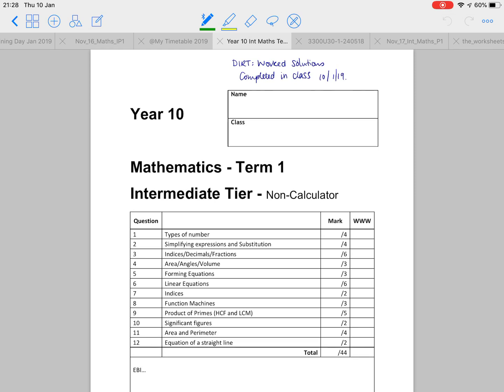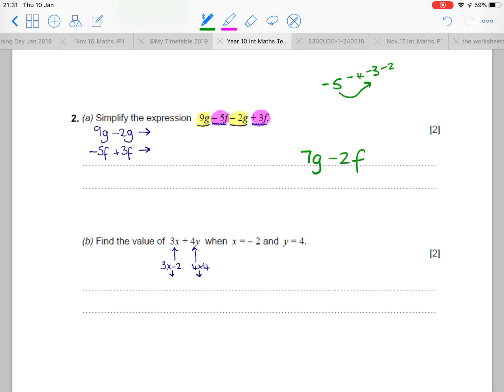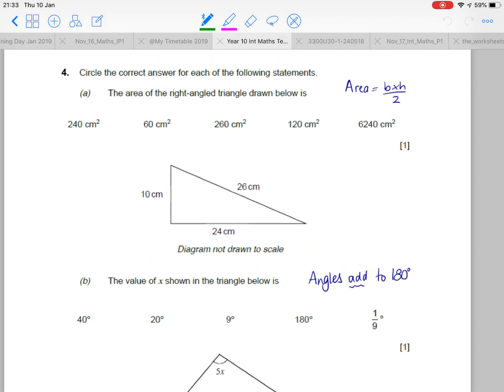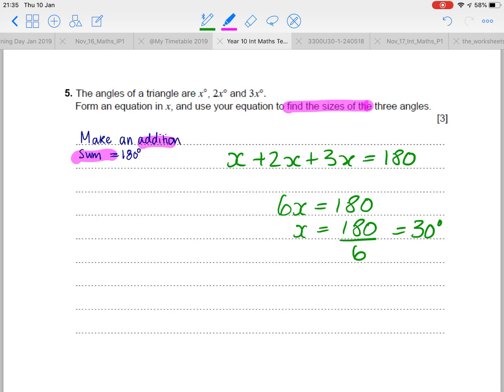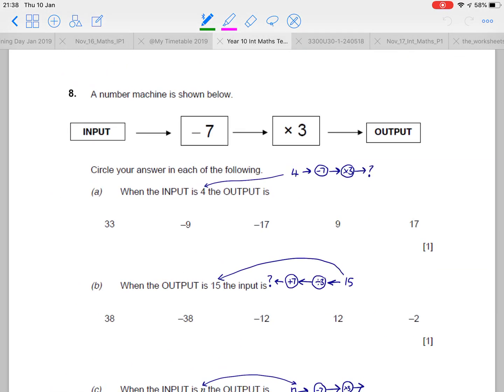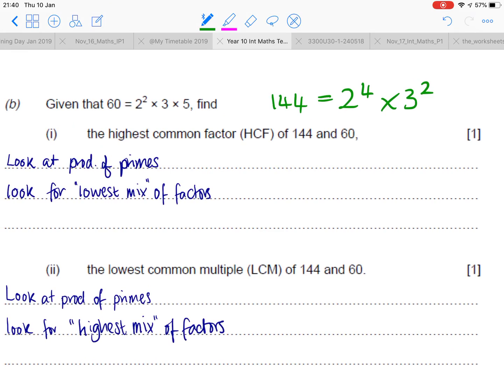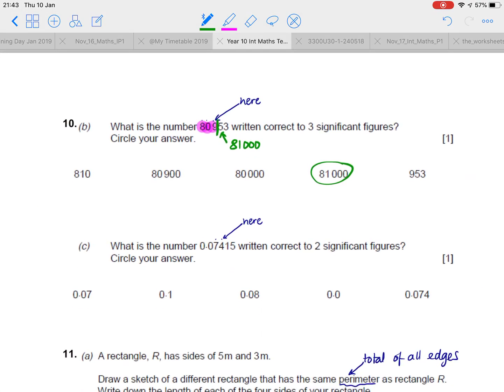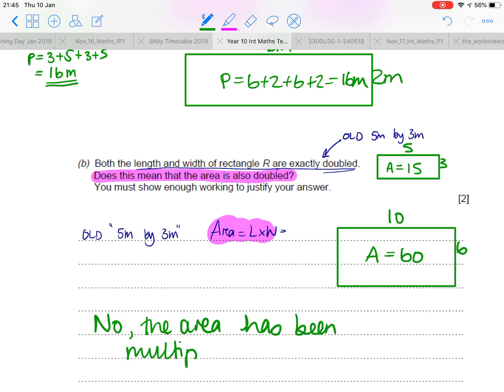Y10 Maths Intermediate Dec Mock exam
Worked solutions to go through at home - any questions ask in class